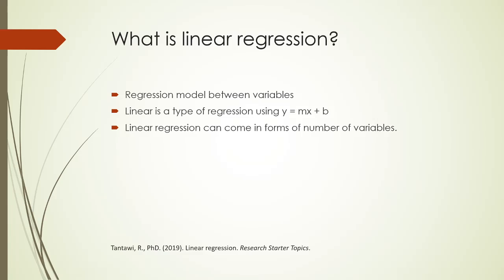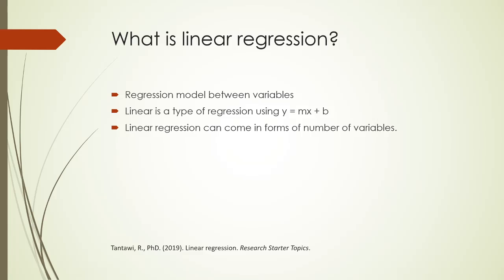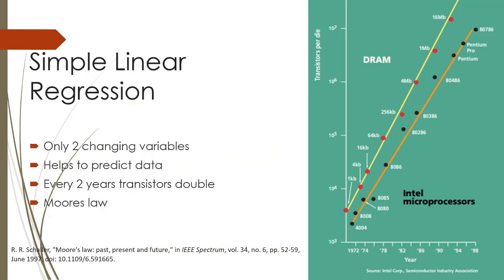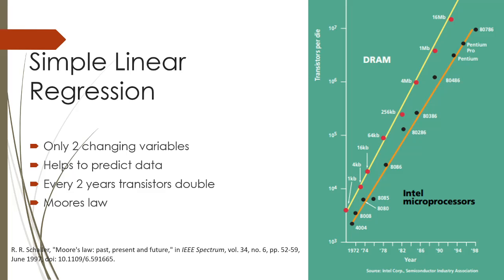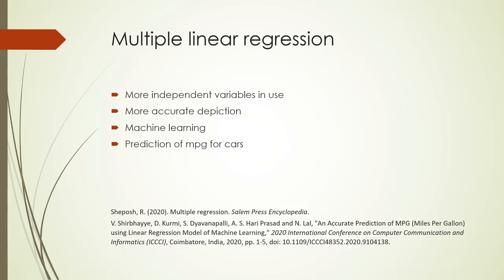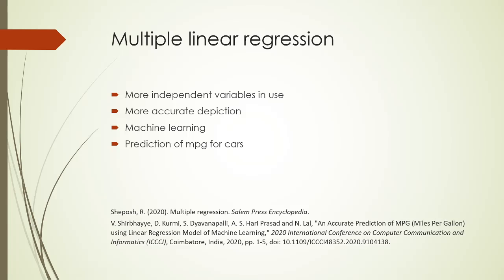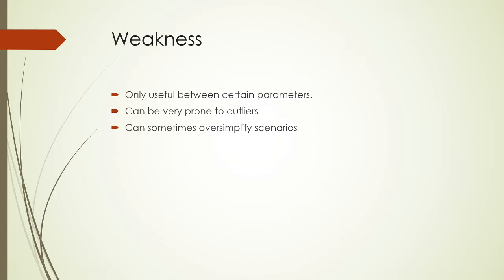Linear Regression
Final video for linear regression for STA 3032.
References in video:

Tantawi, R., PhD. (2019). Linear regression. Research Starter Topics.

Sheposh, R. (2020). Multiple regression. Salem Press Encyclopedia.

V. Shirbhayye, D. Kurmi, S. Dyavanapalli, A. S. Hari Prasad and N. Lal, "An Accurate Prediction of MPG (Miles Per Gallon) using Linear Regression Model of Machine Learning," 2020 International Conference on Computer Communication and Informatics (ICCCI), Coimbatore, India, 2020, pp. 1-5, doi: 10.1109/ICCCI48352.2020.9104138.

R. R. Schaller, "Moore's law: past, present and future," in IEEE Spectrum, vol. 34, no. 6, pp. 52-59, June 1997, doi: 10.1109/6.591665.